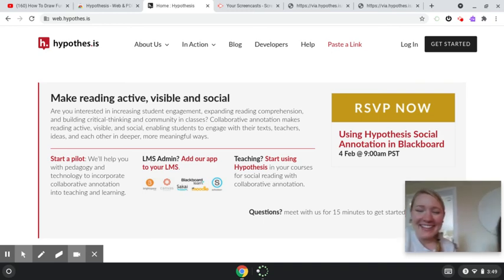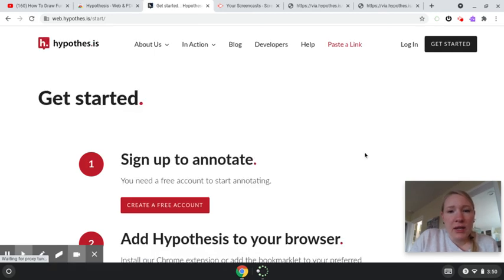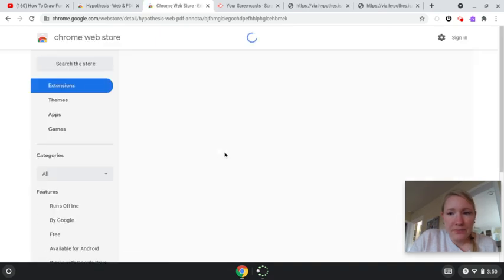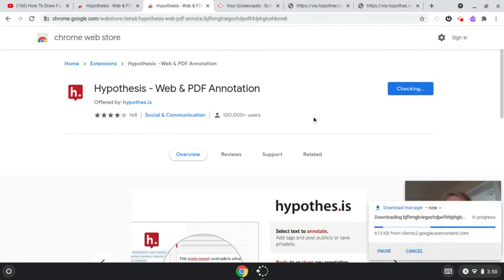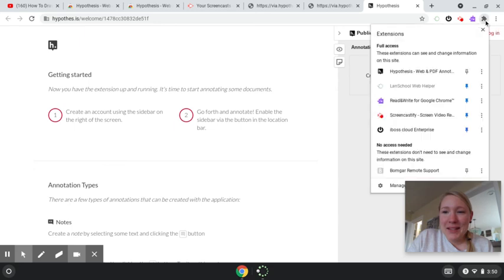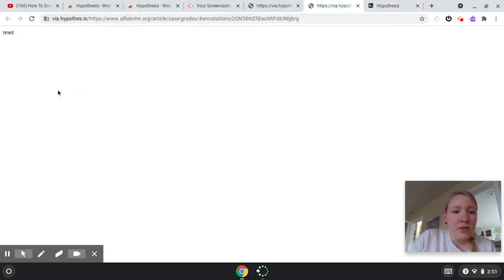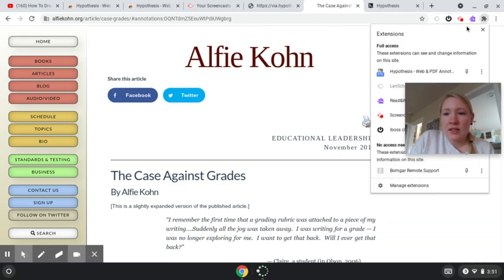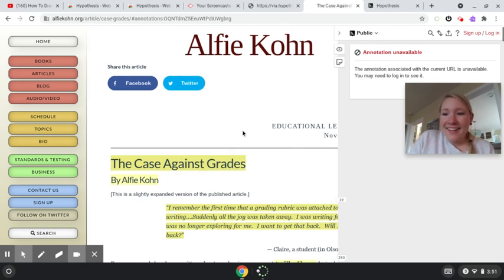How to Install Hypothesis Extension (Chromebook)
Mary Klann
HIST 109 - Serra
Miramar Spring 2021